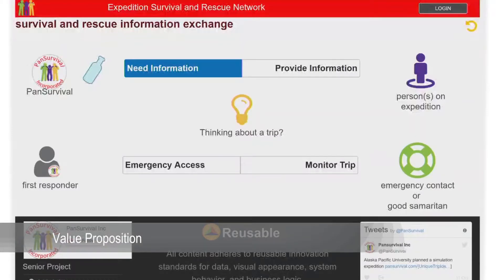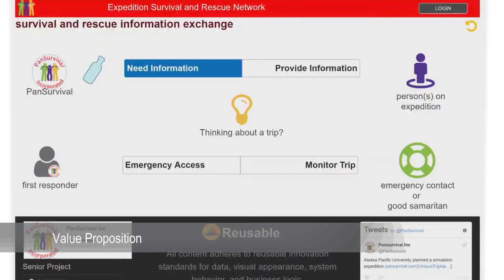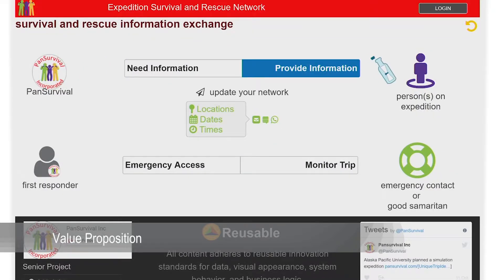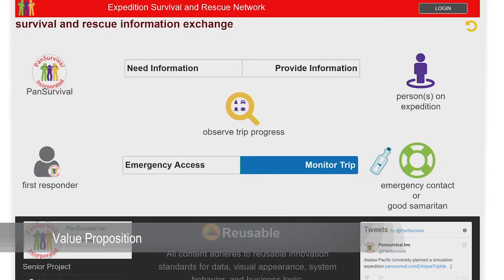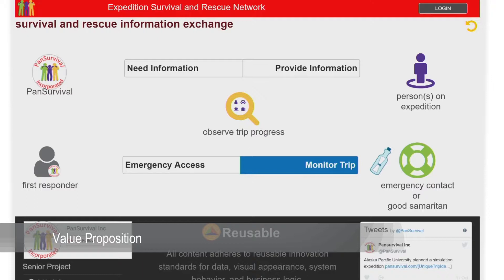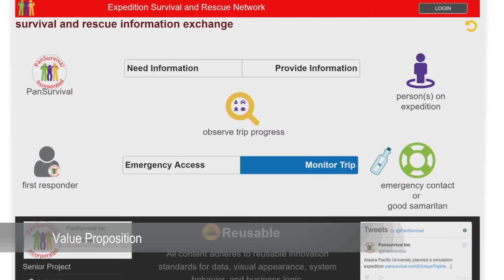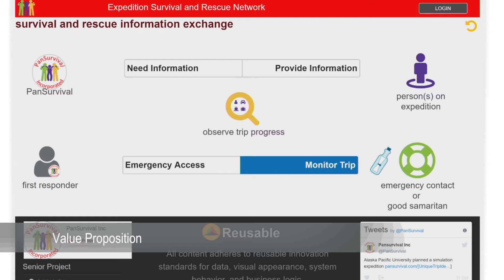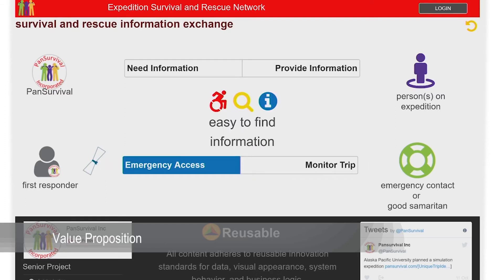03 - PanSurvival (value proposition)